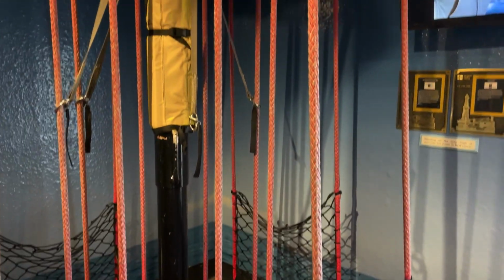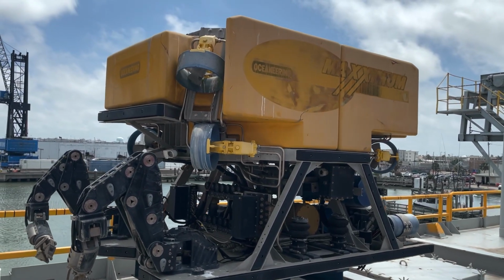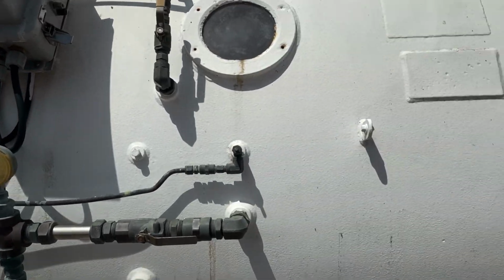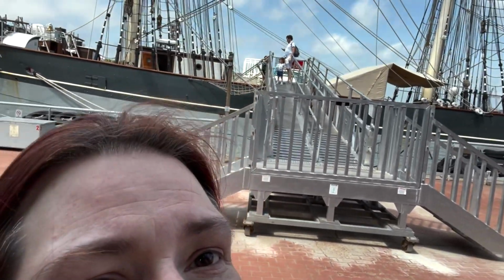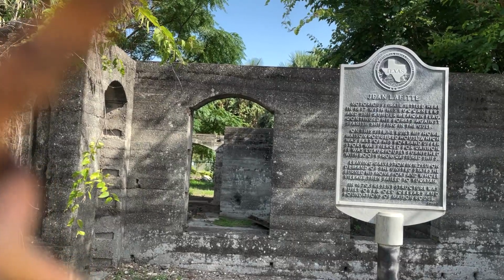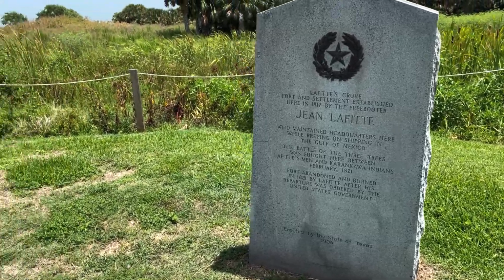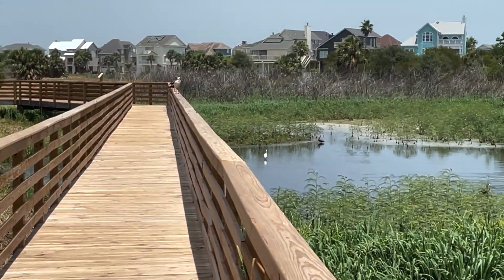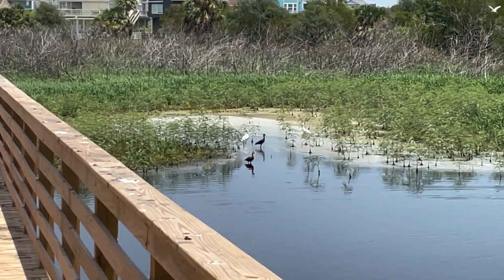I Visited a Pirate Fort!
I spent a couple of days exploring different aspects of Galveston's maritime history.  It was research for A Shot in the 80% Dark, the fourth book in my Bean to Bar Mysteries.  We took a tour of the harbor, wandered through the oil rig museum, and more.

Galveston's long history of activity centers on the sea.  Being an island and port brings a lot of trade and people.  Of course back in the day that included pirates!